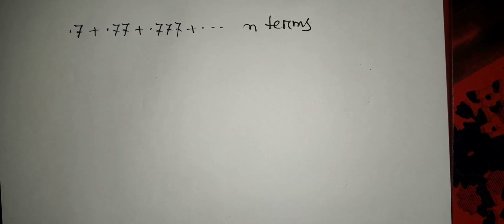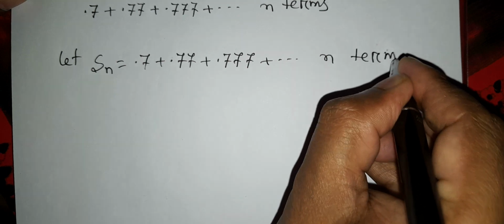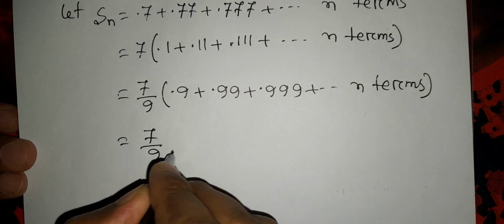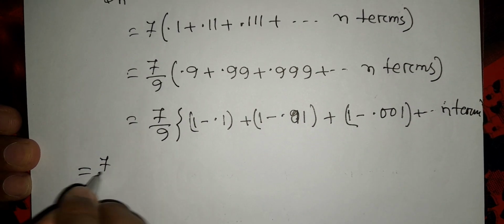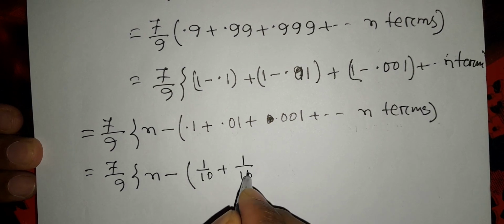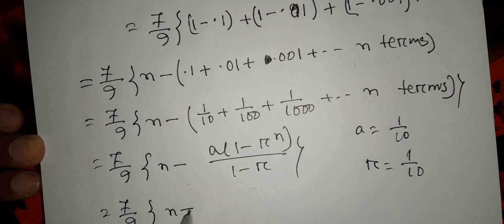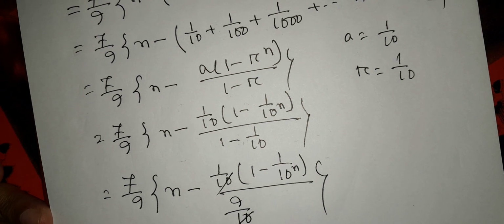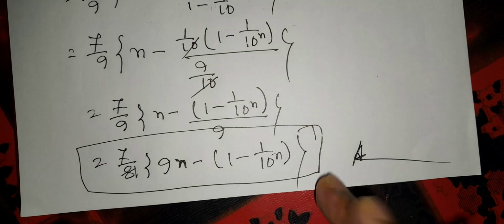Can You find the sum of the series | Geometry series | sequence and series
You should know this trick. A nice puzzle  Question.